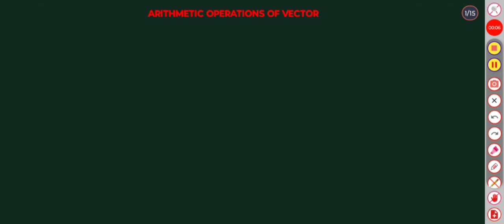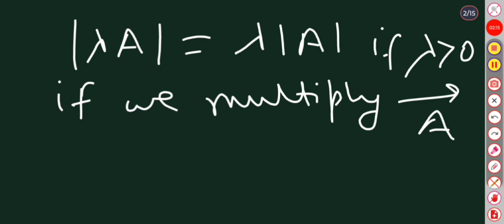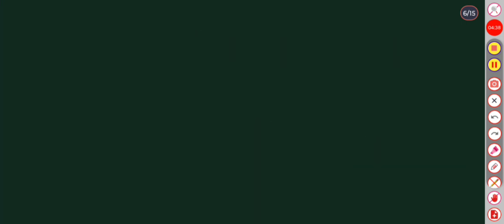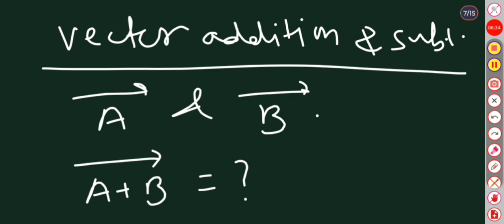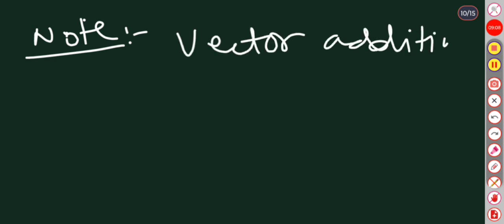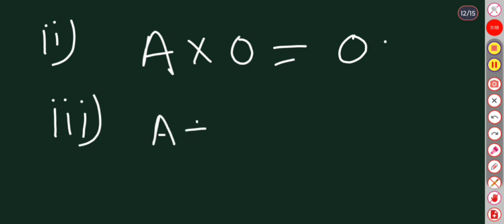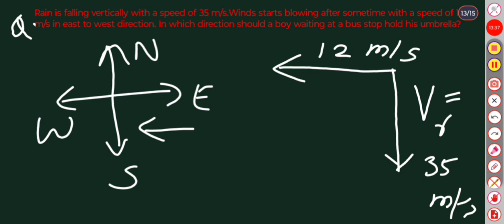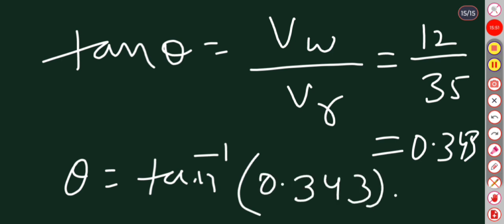conceptualscienceofficial # vector arithmetic